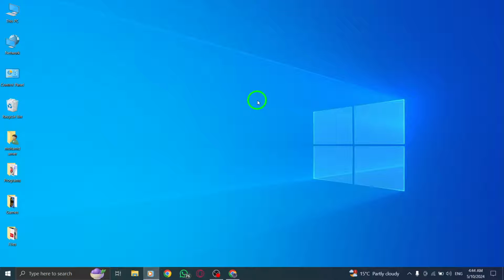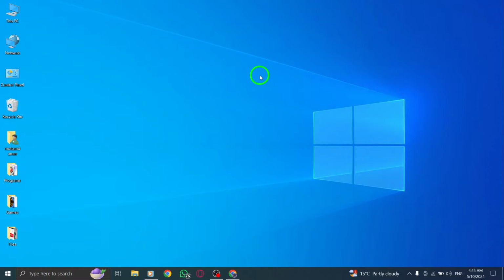How To Fix WhatsApp Stories Not Uploading On PC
In this video, we will discuss how to resolve the issue of WhatsApp Stories not uploading on your PC. Follow these steps to troubleshoot the problem:

1- Restart your device.
2- Check your internet connection.
3- Check for device updates.
4- Disable VPN or proxy.
5- Contact WhatsApp support if the issue persists.

Learn how to fix this common problem and get back to sharing your Stories seamlessly on WhatsApp from your PC. Don't let technical hiccups hold you back - watch the video now.